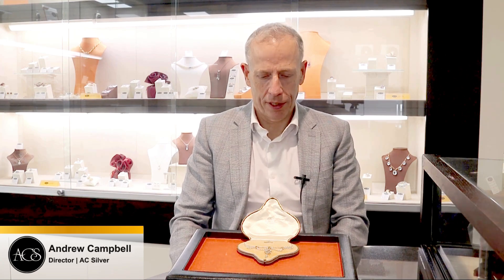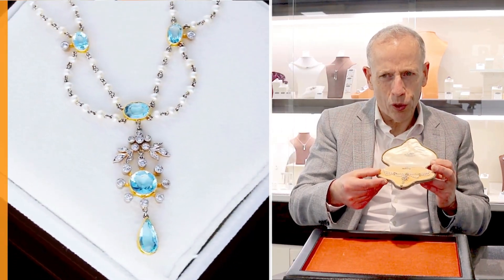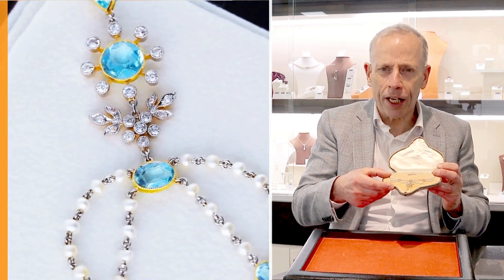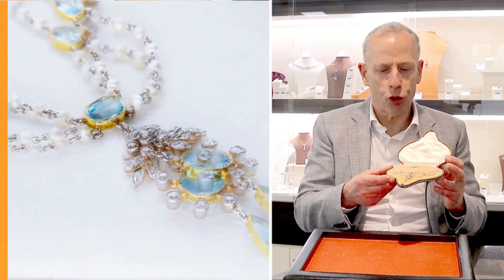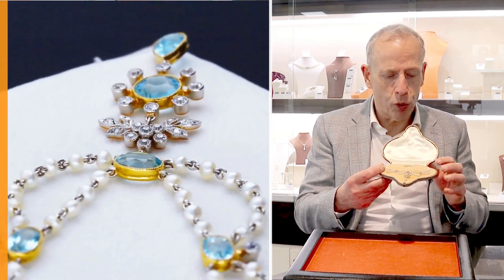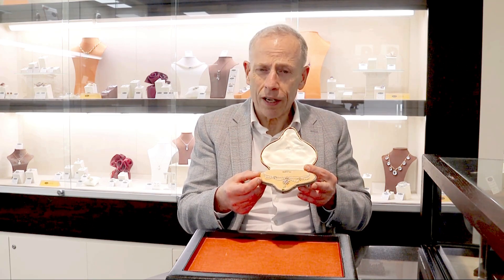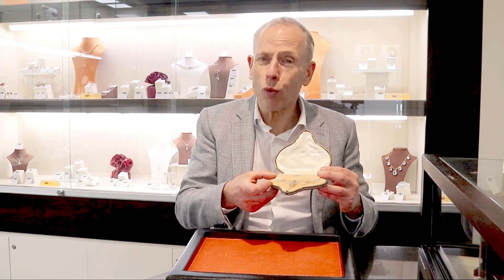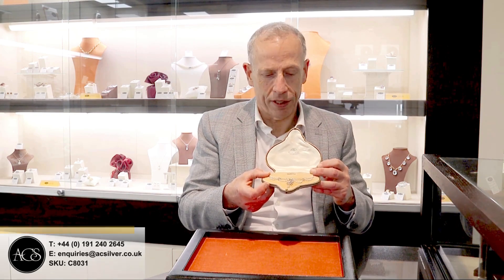Antique 4.73 carat Aquamarine, Diamond, Seed Pearl Necklace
This stunning, fine and impressive antique Edwardian aquamarine necklace has been crafted in platinum and 18ct yellow gold.

The articulating linear drop of the necklace features an impressive pear faceted cut aquamarine, suspended from a round faceted cut aquamarine encompassed with eight collet set diamonds in a cluster formation.

The exceptional cluster design articulates from an impressive paired leaf design, ornamented with six pavé set diamonds and a floral collet set diamond motif, in a combination of Old European and eight cuts.

This pensile drop attaches to a central collet set oval faceted cut aquamarine.

The feature platinum and seed pearl necklace setting is embellished with two further collet set oval faceted aquamarines, accented with impressive swag designs, reflecting that of the upper setting.

This impressive Edwardian aquamarine necklace suspends from a platinum chain and secures to the reverse with a push fit fastening.

This stunning necklace has been independently tested using state of the art technology (Niton XL2 Analyzer) and verified as platinum.

This impressive aquamarine necklace with pearls is supplied with an IDGL diamond and gemstone grading report card.

This antique necklace is fitted to the original leatherette presentation box with satin and velvet lined contoured interior, securing with a push fit catch.

The interior of the case bears the retailer's mark 'Established in Reign of King George III 1796, Wm Lund & Son, Goldsmiths, silversmiths Etc, 56 & 57 Cornhill, E.C.'.

This stunning necklace is exceptional quality and finely detailed; the piece is the finest example of its type you could hope to acquire.

SKU C8031
GBP £12,950.00
acsilver.co.uk